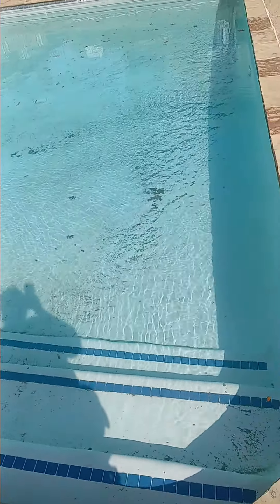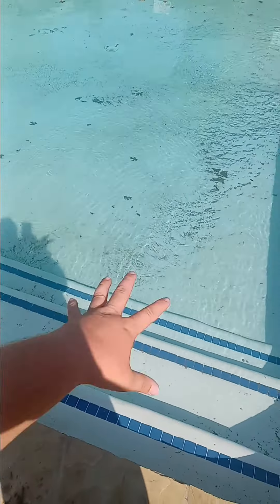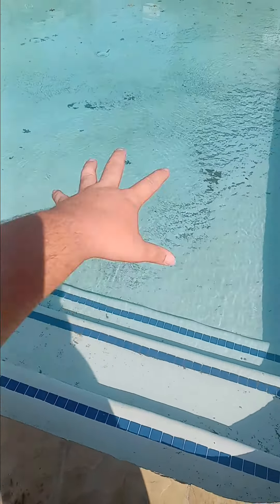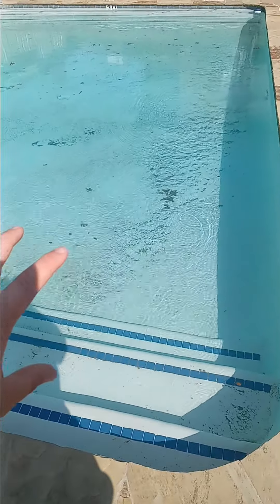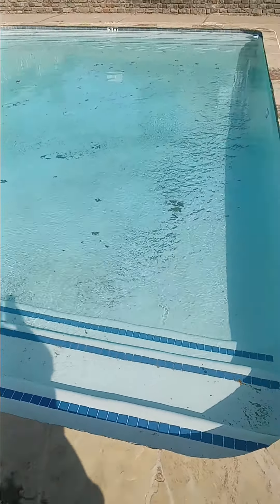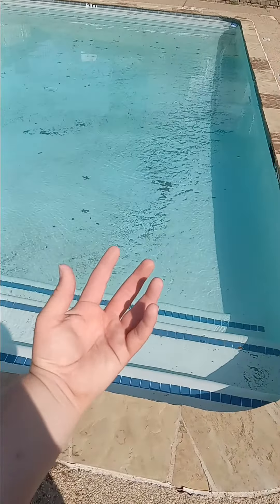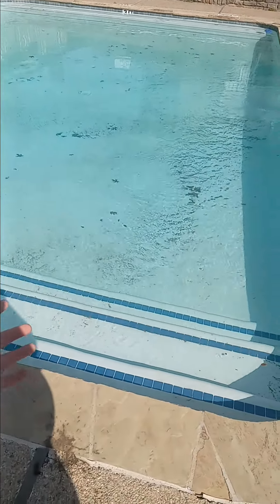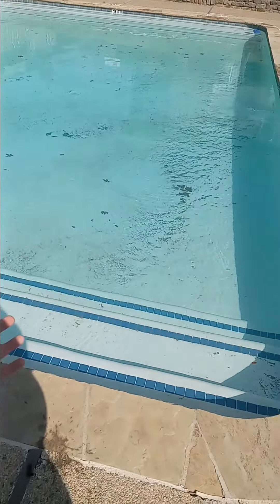Chemicals in backpool are bad need more gloring tablets can't take off The lid coronator Might break